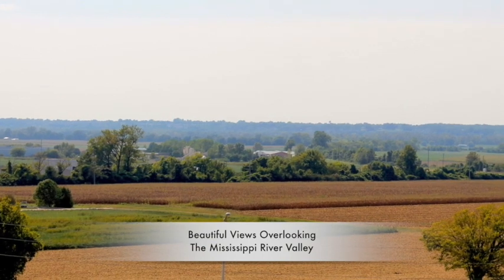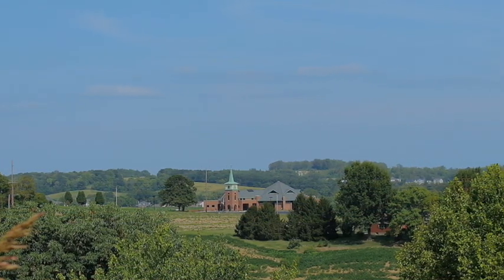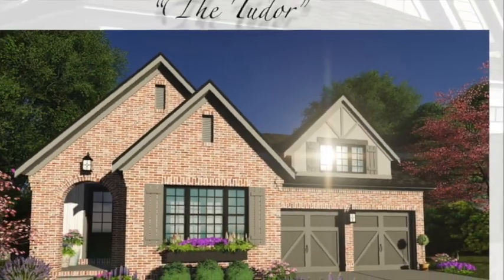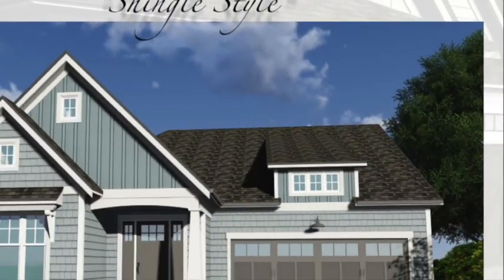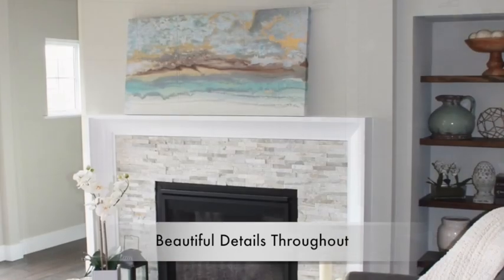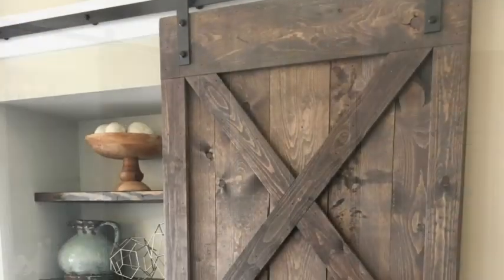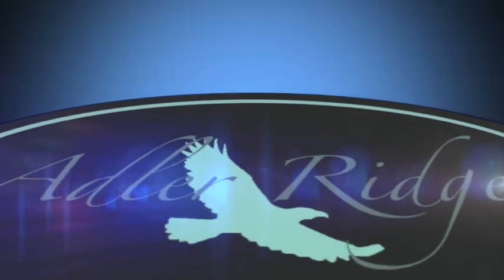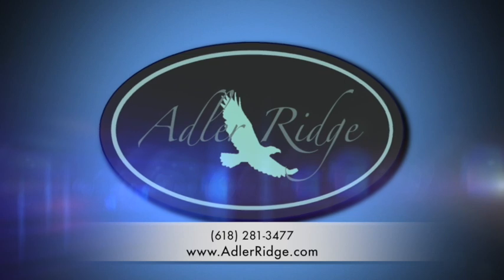Adler Ridge Villas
Adler Ridge Villas Coming November 2017